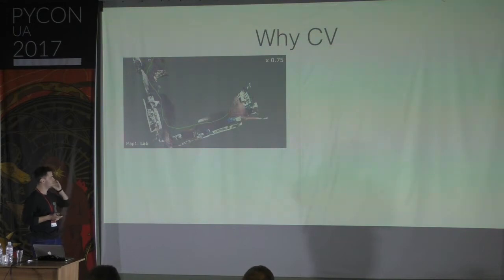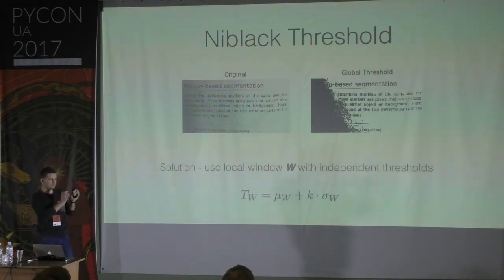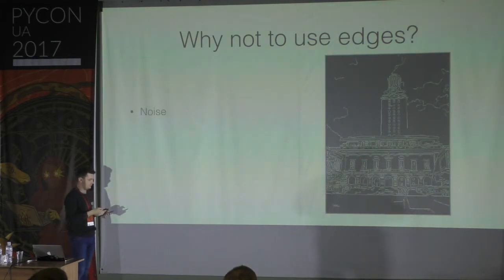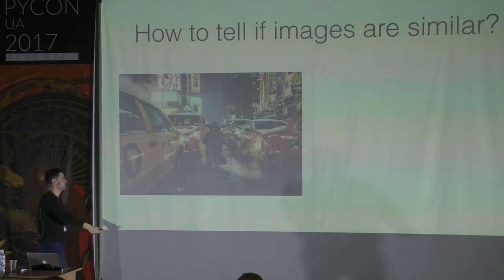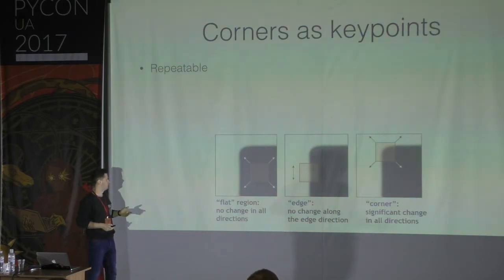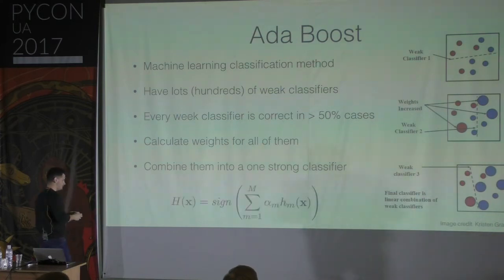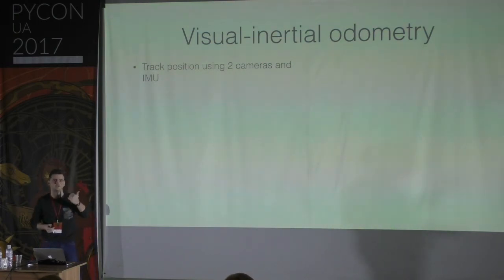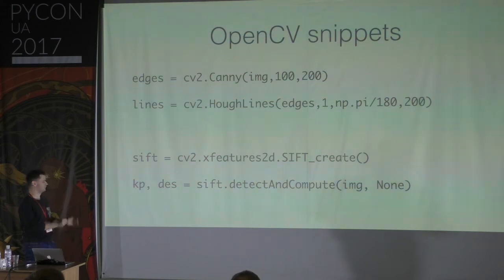Anton Kasyanov - Introduction to Computer Vision